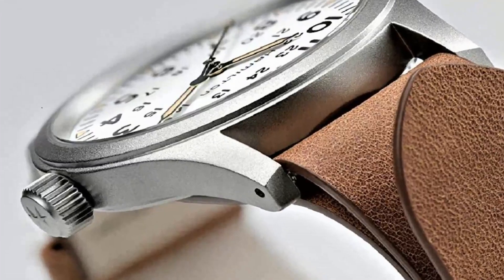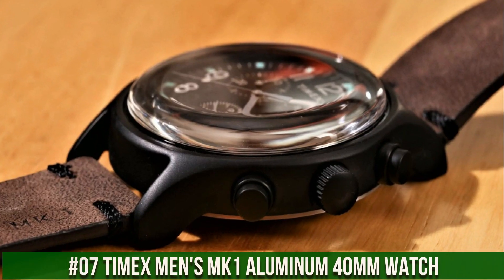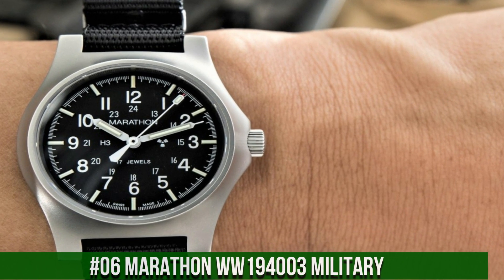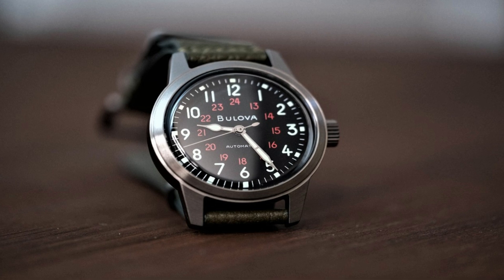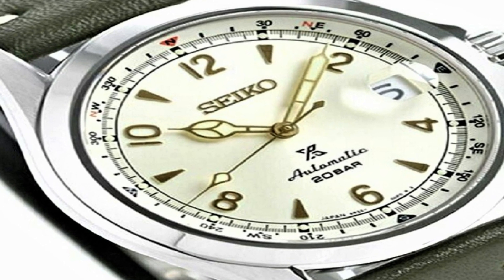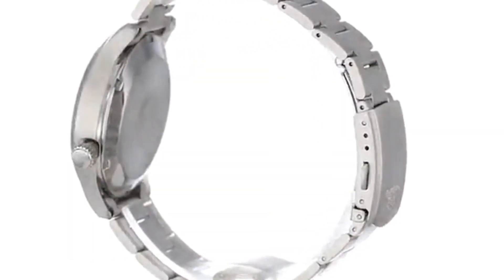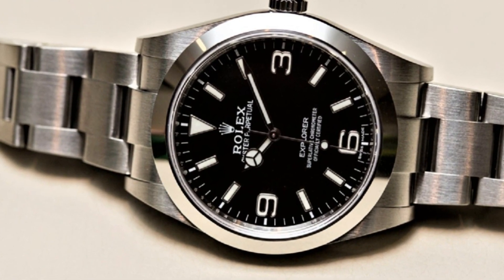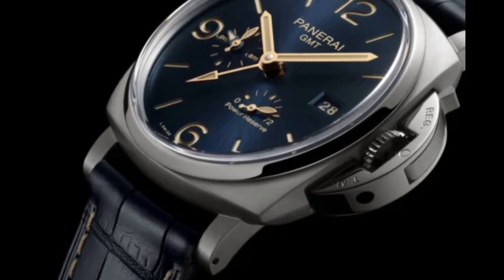TOP 8: NEW FIELD Watches 2024!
Today I will show you the New Best TOP 8: NEW FIELD Watches 2024 based on specifications and price.

10.BREITLING Navitimer 8 Automatic M17314101B1X1
09.Hamilton Khaki Mechanical Field White H69439511
08.TUDOR Ranger Automatic Black Dial M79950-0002
07.Timex Men's MK1 Aluminum 40mm Watch
06.Marathon WW194003 Military
05.Bulova Men's Military Heritage Hack Gray  98A255
04.Seiko SPB123 Prospex Limited Edition Alpinist
03.Orient Men's "Defender" Multi-Eye Function Field Watch FET0N001B0
02.Rolex Explorer 214270
01.PANERAI Luminor Due GMT Automatic Men's Watch  PAM00964